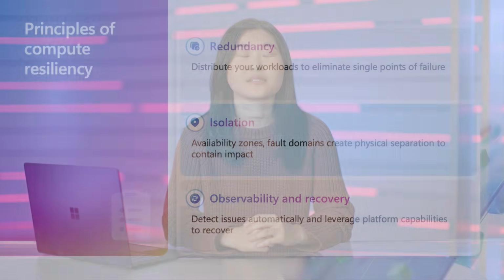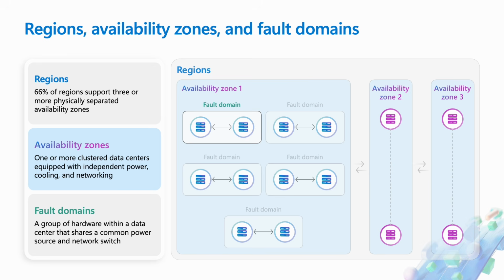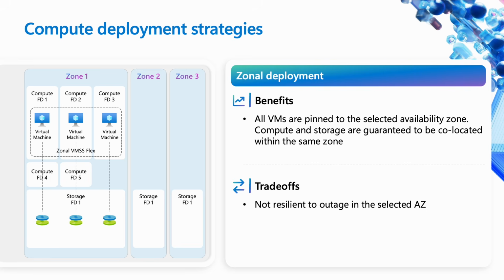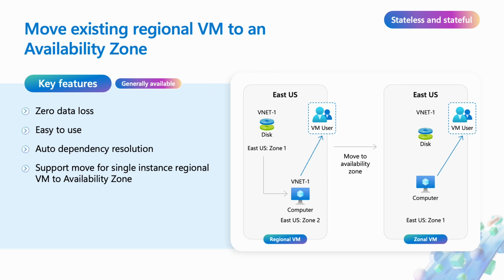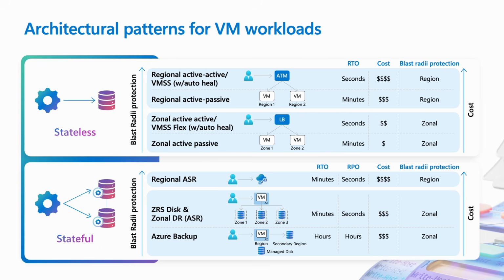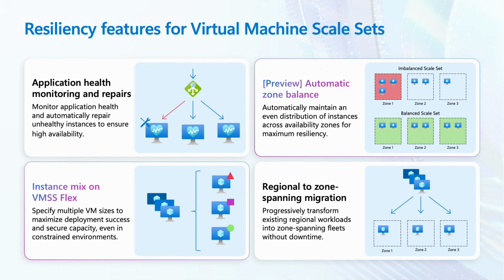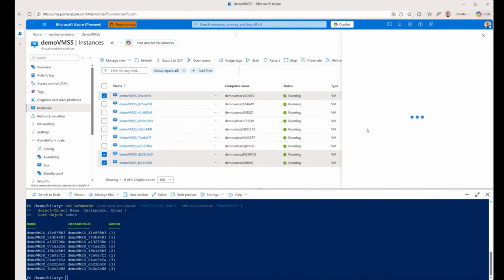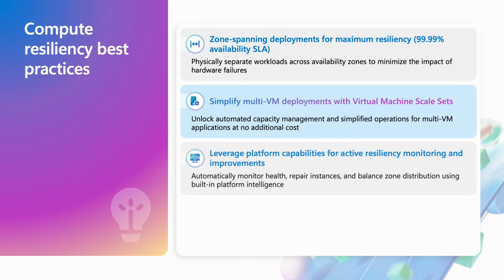Resiliency by design: Azure compute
Azure compute is built for resiliency, automatically detects and replaces unhealthy VMs, scales to meet demand, and minimizes downtime.

Key features include availability Zones, VM Scale Sets, automated recovery, health monitoring, and maintenance control.

This video shows VMSS auto-healing; Azure detects a failed VM and replaces it instantly, keeping apps online.

Azure’s built-in compute resiliency keeps workloads running and businesses confident, even during failures.